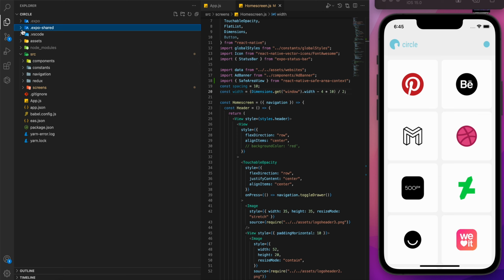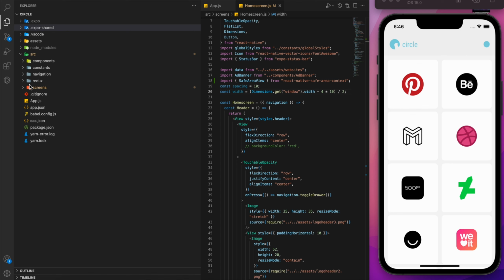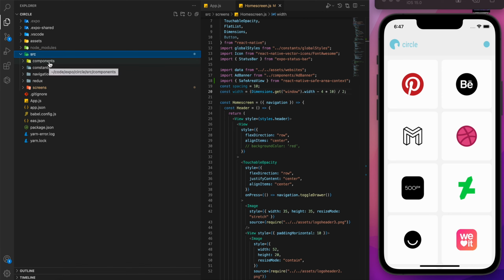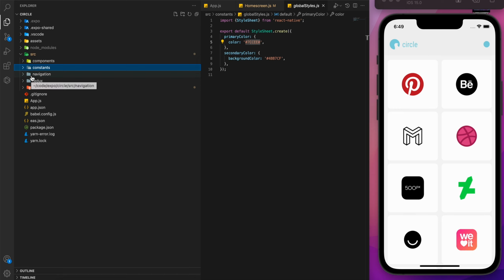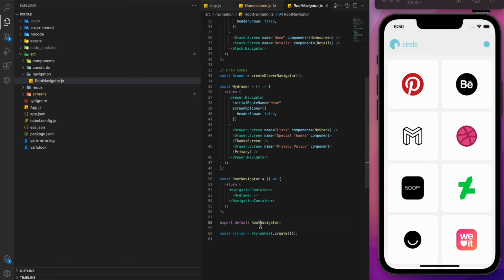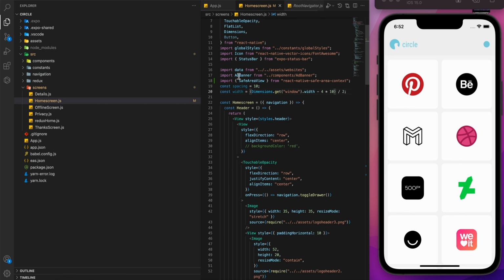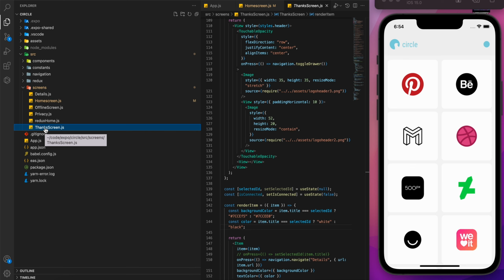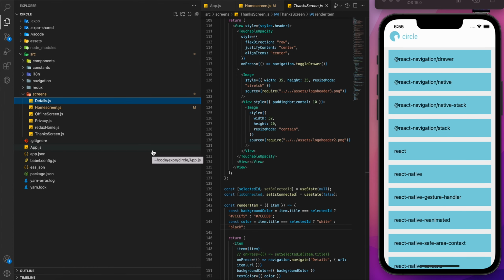Basic React Native Folder Structure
You react don't need complicated react native folder structure to be productive in React Native to develop quality apps. In this video, I take you through the typical folder structure I use for some of my apps.